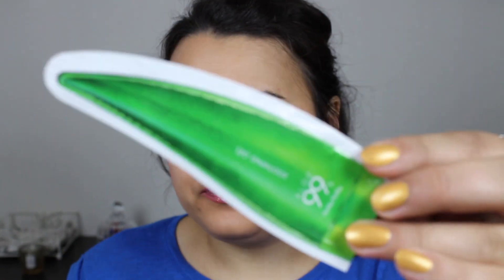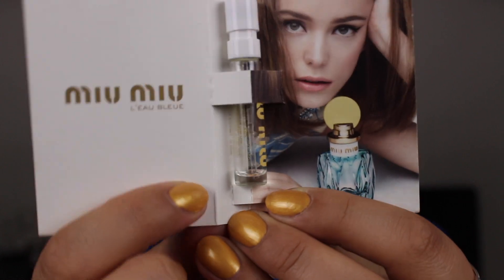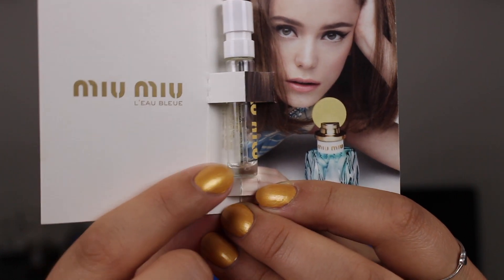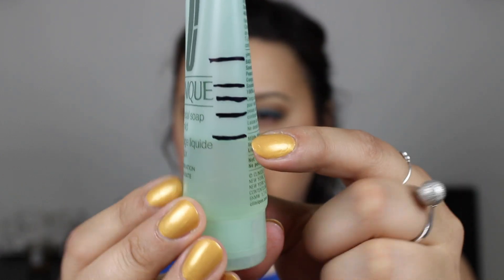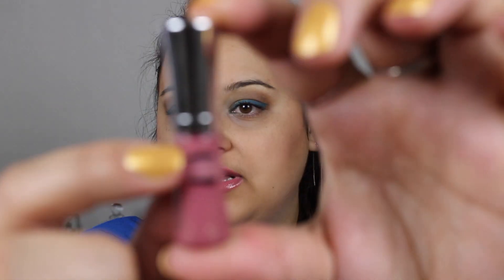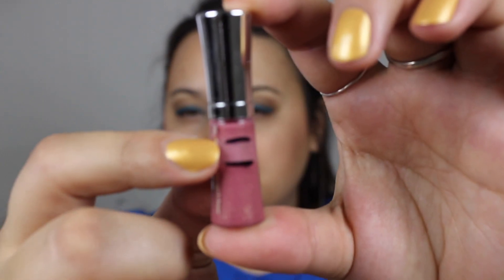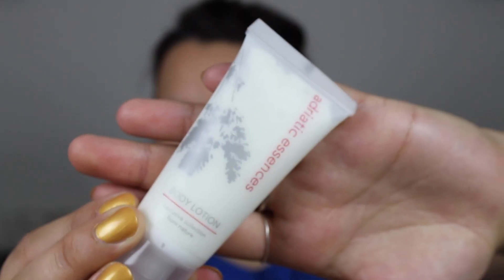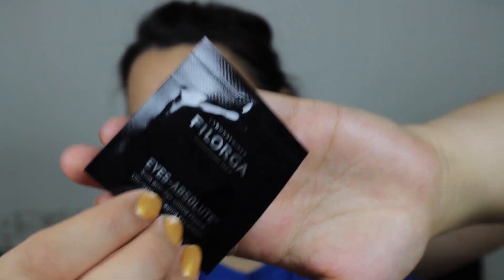Sample Sunday 2018 - Update #11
Currently in the project: 5.

Finished so far: 22.